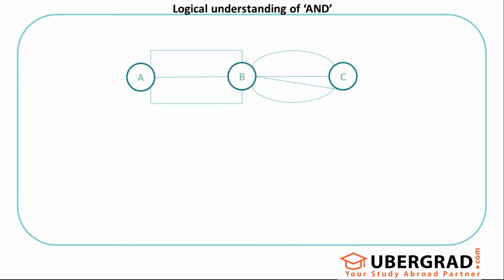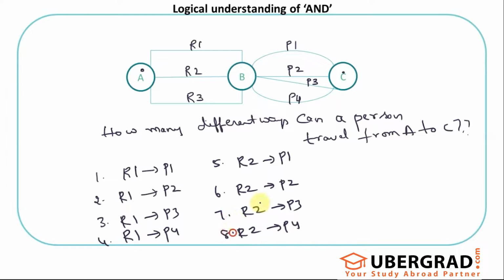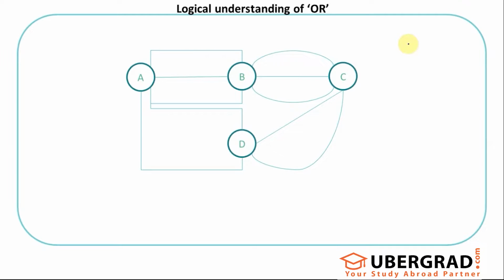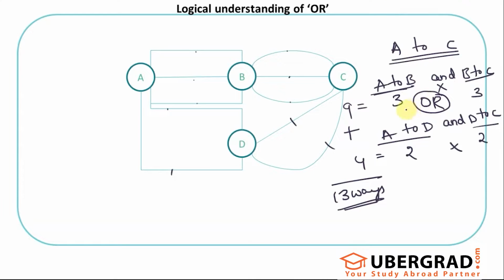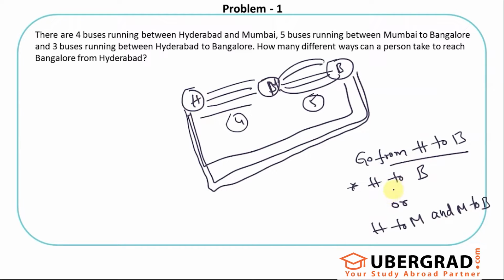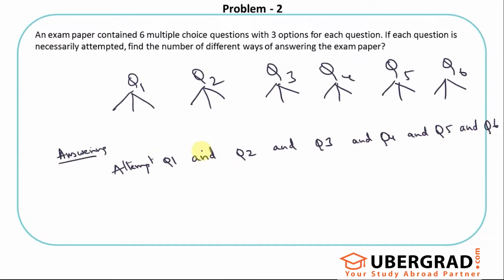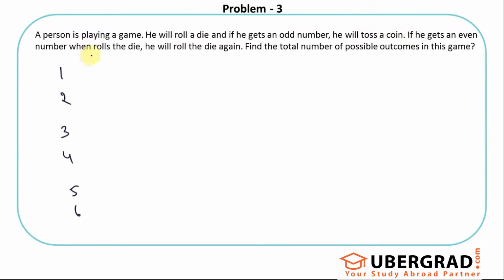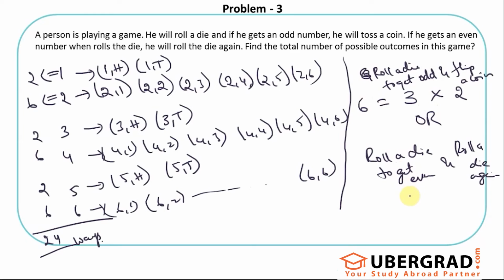Permutations & Combinations - 1 (Counting Principle)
Data is one of the four key blocks of GRE Quantitative Reasoning and is exhaustive with respect to number of advanced concepts. Permutations and Combinations topic in Data is an important topic to work on to revise your basics of Data .
We shall start with the fundamentals of Permutations and Combinations - Counting Principle in this concept video along with few sample questions.
You can watch the remaining videos in the playlist to complete Permutations and Combinations concepts for GRE Quantitative Reasoning section.